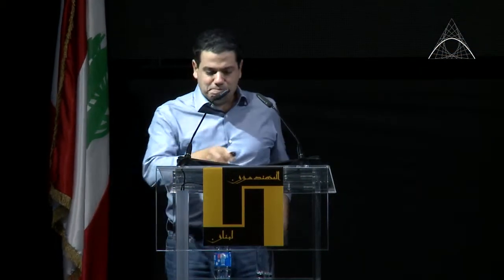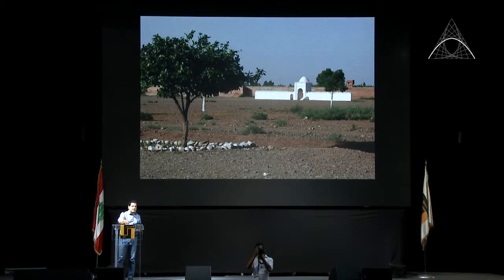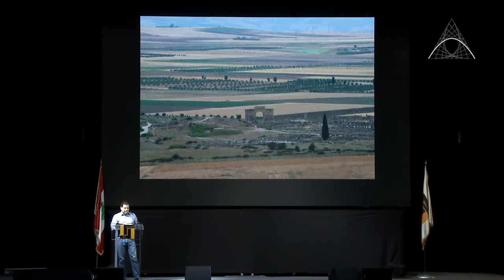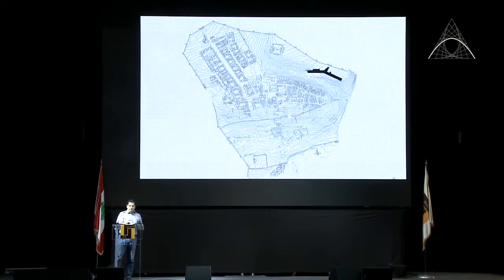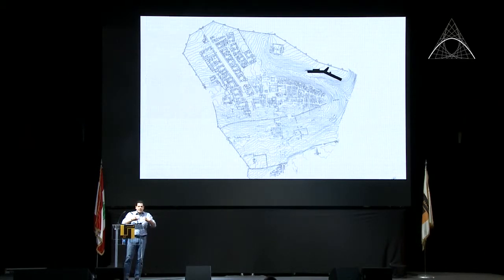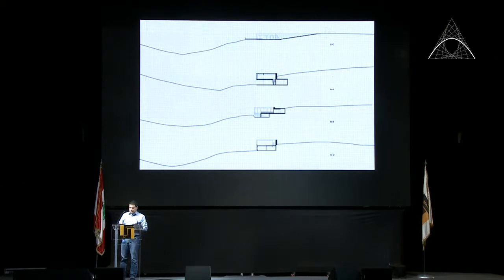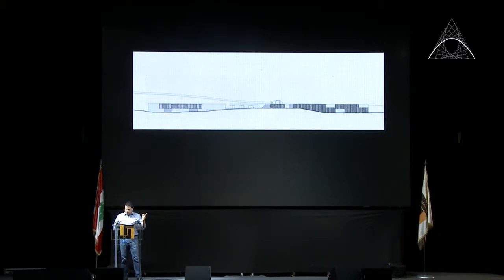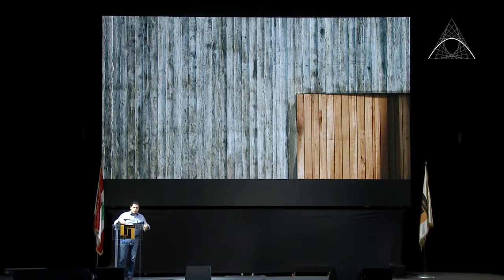ARCHMARATHON 2015: Speech OUALALOU + CHOI - Project VOLUBILIS